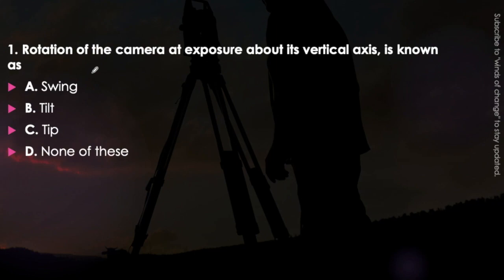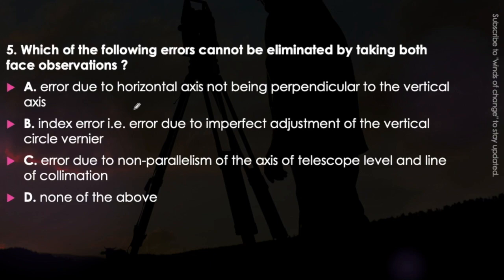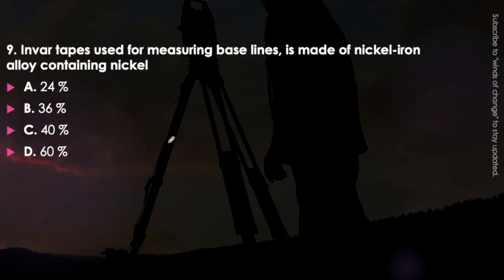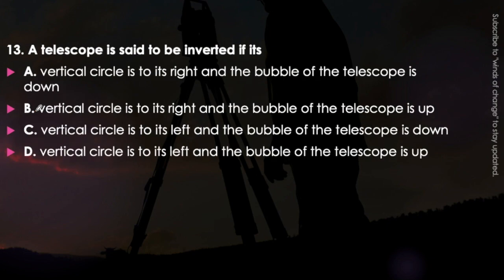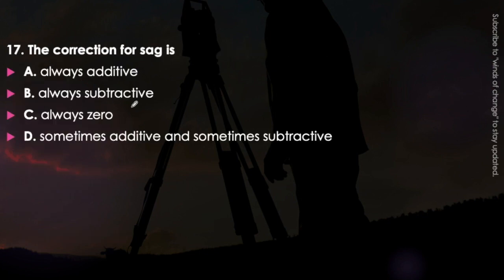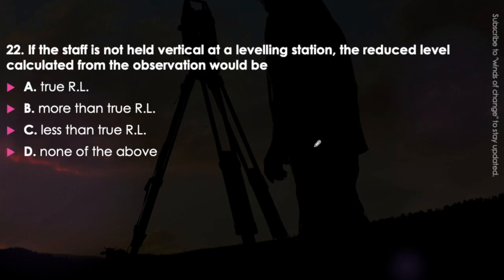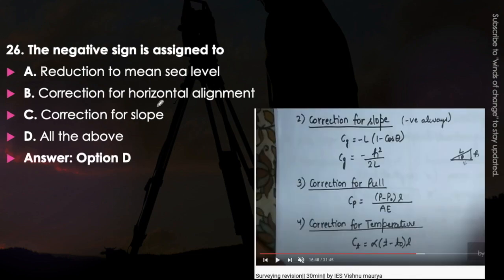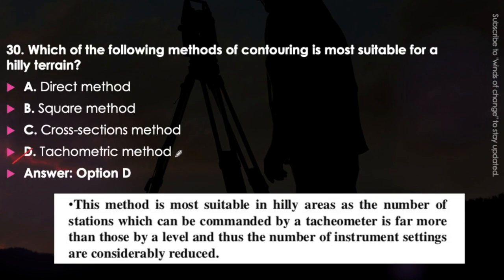SURVEYING || 120 QUESTIONS || 1-30 || UPPSC AE 2021 UKPSC BPSC MPPSC SSC JE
All the concepts of Surveying are covered in these questions which have a high probability to be asked in various examination like BPSC UPPSC MPPSC SSC JE ESE & other state services examination.